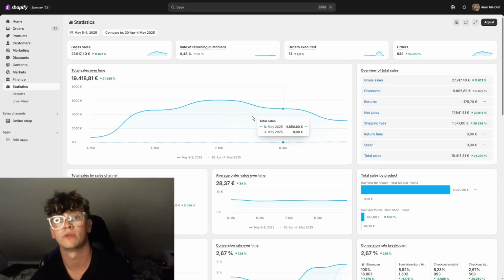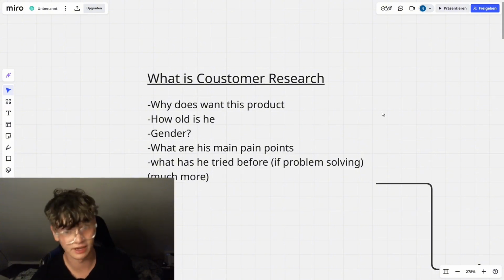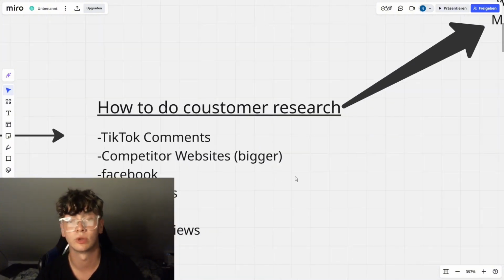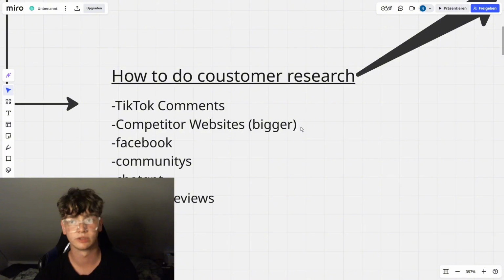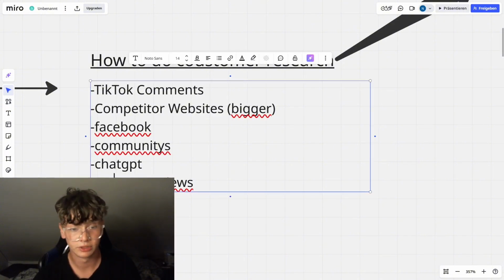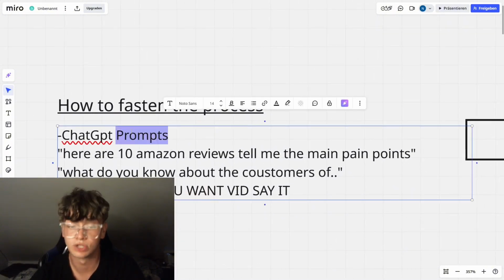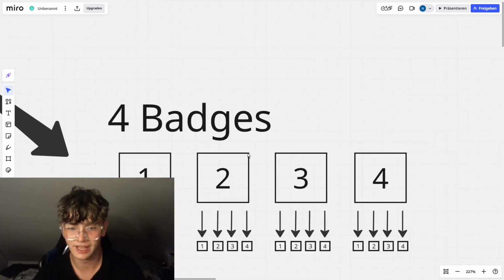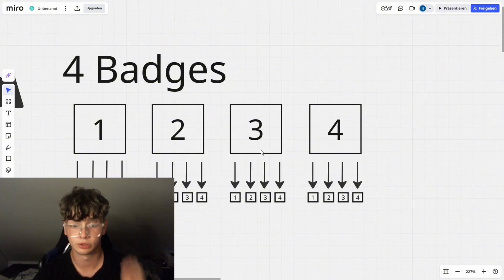how to scale ads in 2025 (even if you are r3tarded)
ecommerce,
ecommerce business,
ecommerce business for beginners,
e commerce,
ecommerce naseeb,
ecommerce website,
ecommerce with awais,
ecommerce dropshipping,
ecommerce course,
ecommerce podcast,
ecommerce app flutter,
ecommerce amazon,
ecommerce alley,
ecommerce app,
ecommerce automation,
ecommerce ads,
ecommerce agency,
ecommerce ai,
ecommerce and dropshipping,
ecommerce analytics,
amazon ecommerce business,
ai ecommerce,
amazon ecommerce business tamil,
ai ecommerce business,
angular ecommerce,
alex hormozi ecommerce,
anas ali ecommerce,
admin panel for ecommerce website,
asp.net mvc ecommerce project,
ai ecommerce website builder,
ecommerce business 2024,
ecommerce business ideas,
ecommerce business shopify,
ecommerce business amazon,
ecommerce business in tamil,
ecommerce business course,
ecommerce business in pakistan,
e commerce business شرح,
best ecommerce platform,
bajaj emi card ecommerce activation,
best ecommerce business to start,
b2b ecommerce,
best printer for ecommerce business,
best laptop for ecommerce business,
best ecommerce website,
best delivery partner for ecommerce,
ecommerce copywriting,
ecommerce case study,
ecommerce course full,
ecommerce clothing photography without model,
ecommerce chatbot,
ecommerce clothing brand,
e commerce como empezar,
ecommerce coffee business,
ecommerce coordinator,
create ecommerce website,
create ecommerce website wordpress,
canara bank debit card ecommerce activation,
complete ecommerce website with backend,
create ecommerce website html css javascript,
code with zosh ecommerce,
clothing photography for ecommerce,
create a ecommerce website using wordpress,
clothing ecommerce business plan,
create ecommerce website shopify,
ecommerce desde cero,
ecommerce dropshipping for beginners,
ecommerce design,
ecommerce dashboard,
ecommerce day in the life,
ecommerce dropshipping 2024,
ecommerce digital marketing,
ecommerce digital products,
ecommerce data analyst,
delivery partner for ecommerce,
dropshipping vs ecommerce,
digital marketing and ecommerce,
difference between ecommerce and ebusiness,
difference between ecommerce and dropshipping,
debit card ecommerce activation,
difference between ecommerce and mcommerce,
difference between ecommerce and traditional commerce in hindi,
django ecommerce multi vendor website,
django react ecommerce project,
ecommerce explained,
ecommerce email marketing,
ecommerce empire builders,
ecommerce entrepreneur,
ecommerce elementor,
ecommerce en afrique,
ecommerce email copywriting,
ecommerce empire builders review,
ecommerce email marketing strategy,
ecommerce empire,
e commerce business,
e commerce course,
smma,
smma for beginners,
smma course,
smma agency,
smma cold call,
smma sales call,
smma iman gadzhi,
smma full course,
smma outreach,
smma 2024,
smma niches,
smma agency step by step,
smma ads,
smma appointment setting,
smma automation,
smma ai,
smma agency 2024,
smma arbitrage,
smma agency website,
smma agency course,
alex hormozi smma,
aadi amma,
ab media smma,
adam walsh smma,
aadi tripathi smma,
ape amma,
aryan tripathi smma,
appointment setting smma,
all about smma,
ai smma agency,
smma business,
smma business model,
smma blueprint,
smma beginner,
smma basics,
smma blueprint review,
smma best niches,
smma books,
smma business plan,
smma best niches 2024,
best smma niches,
best smma niches 2024,
best outreach methods for smma,
bhavesh smma,
best smma softwares,
best smma course,
best smma services,
best cold calling software for smma,
best way to get clients for smma,
business smma,
smma contract,
smma cold call script,
smma cold email,
smma clients,
smma challenge,
smma closing clients,
smma cold call live,
smma course free,
cold calling smma,
cold email smma,
charlie morgan smma,
cold calling smma india,
closing smma clients live,
cold calling script smma,
cold email outreach smma,
car detailing smma,
cold calling smma live,
closing smma clients,
smma day in the life,
smma dm outreach,
smma discovery call,
smma dental niche,
smma discord,
smma dead,